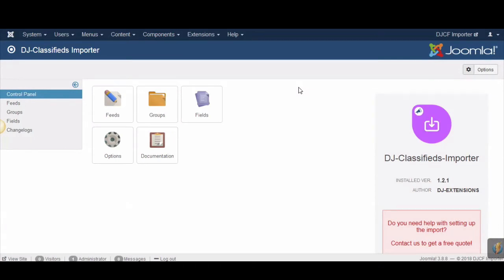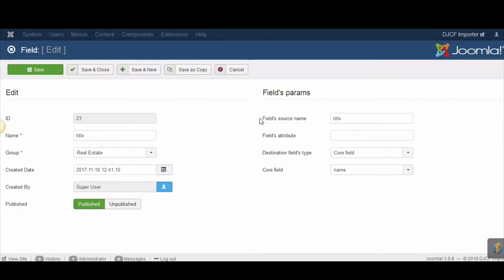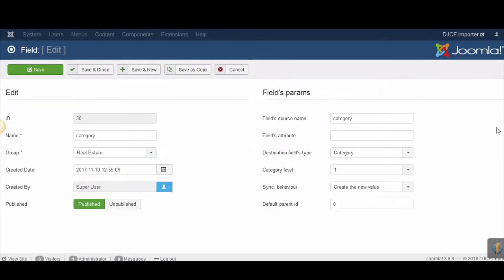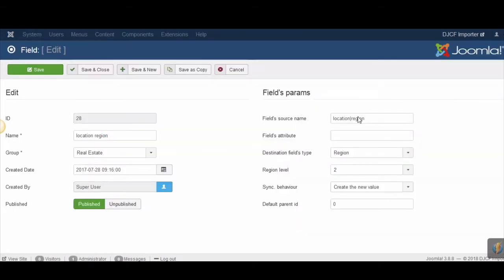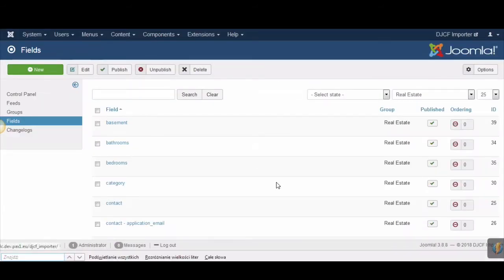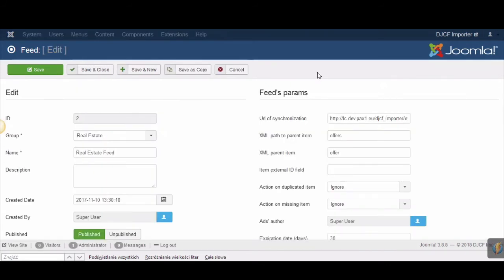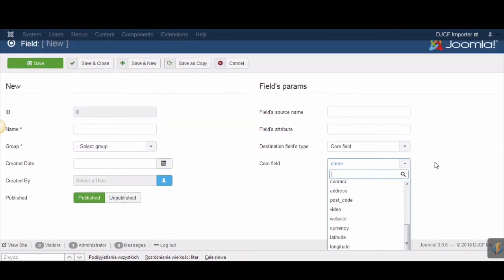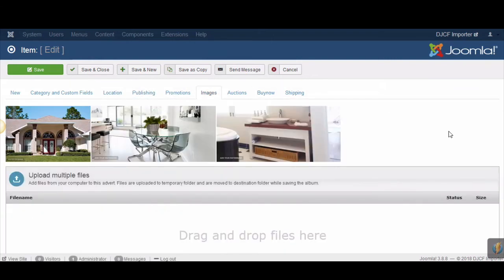How to import ads to DJ-Classifieds? Easy!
Learn how to use DJ-Classifieds-Importer extension to import ads to DJ-Classifieds from XML feeds. Create an unlimited number of feeds and import them into your DJ-Classifieds easily.

Remember that you can always take advantage of our experience 🦾